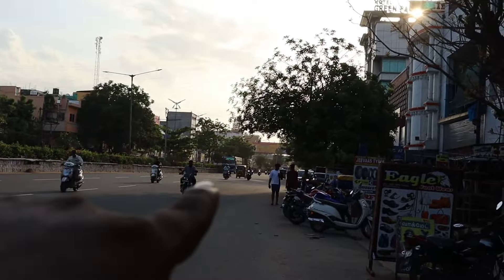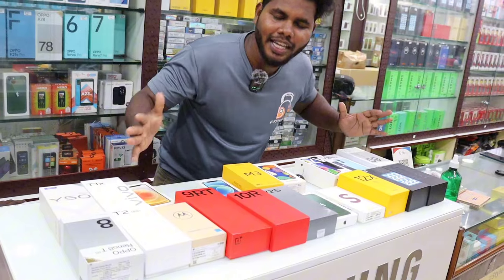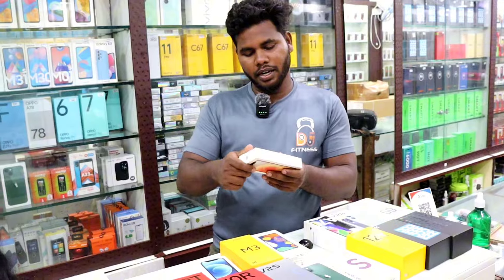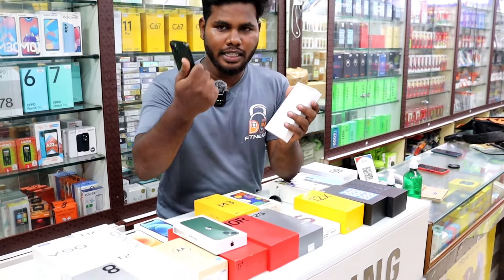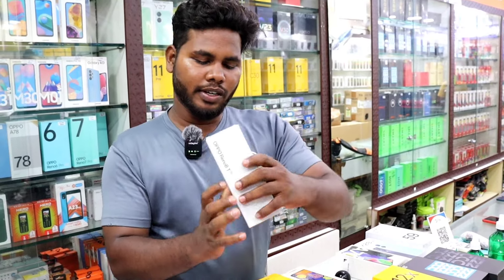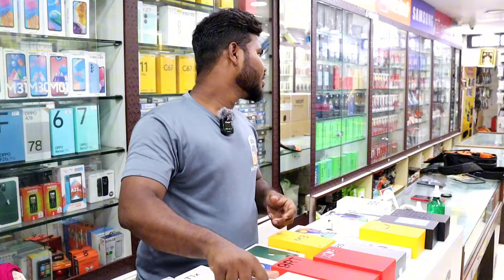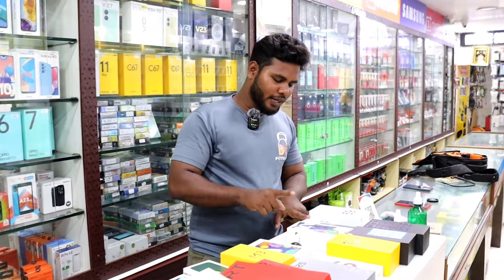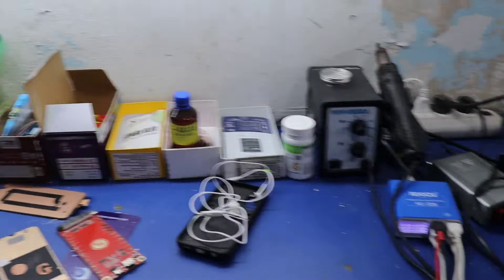பாதி விலையில் Iphones | New and Lite used Iphones second hand mobile market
Sri M. M Mobiles & Electronics
A 98, Maraimalai Adigal Salai, Pudupalaiyam, Puducherry, 605001
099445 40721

Our social pages:
What's app numbers
used mobiles coimbatore
used mobiles chennai
weightu used mobiles
weightu mobiles shop
Trendy gadgets
amazing gadgets
mobile gadgets
amazon mobile accessories
wholesale mobile accessories
reselling
mobile accessories resell option,
cheapest airpod
cheapest neckband
wholesale mobile accessories
mobile accessories Delhi